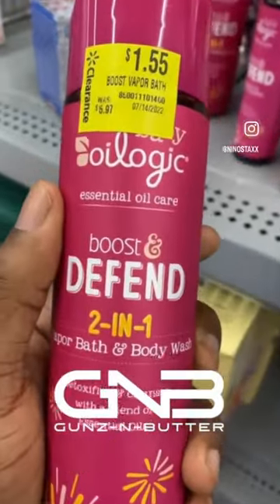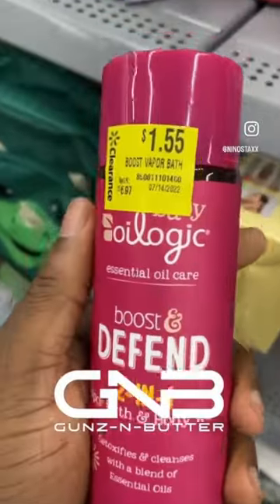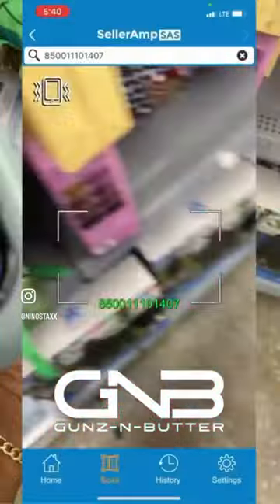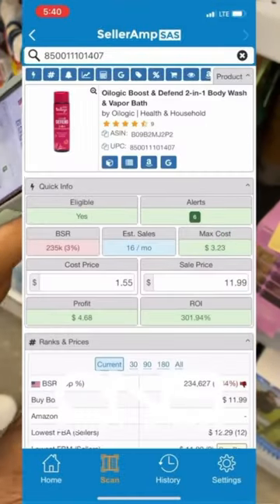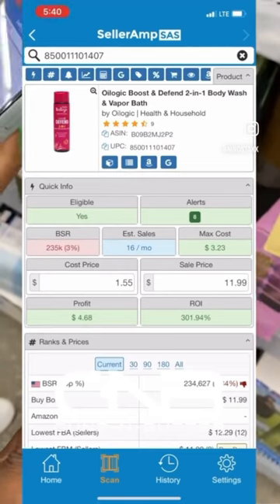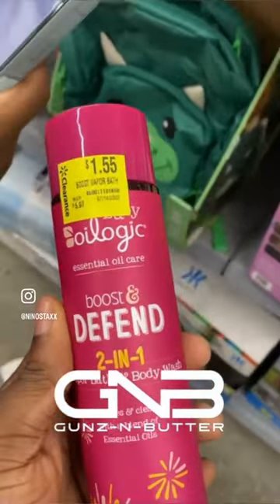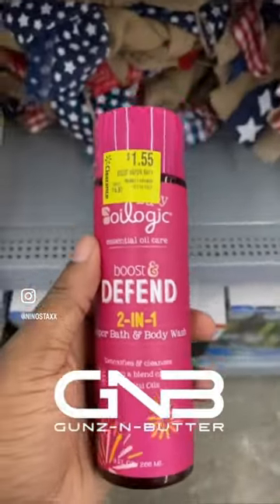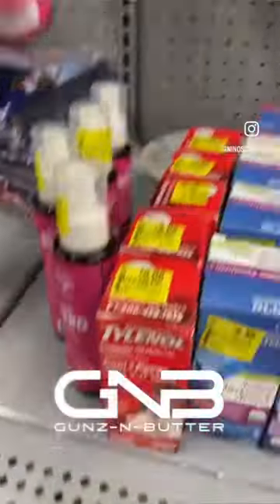Amazon FBA retail arbitrage at Walmart. 🛒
Get my new book "The Adventures of Melanin Man" now on Amazon

Get the "The Adventures of Melanin Man Activity Book" now on Amazon